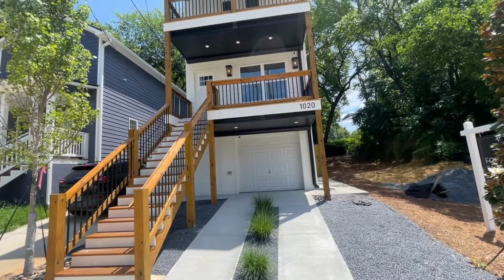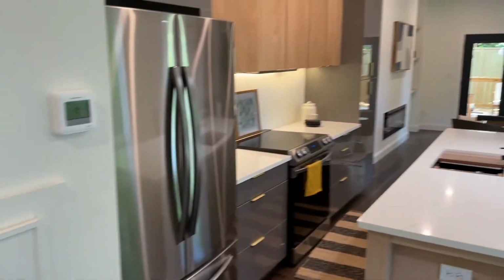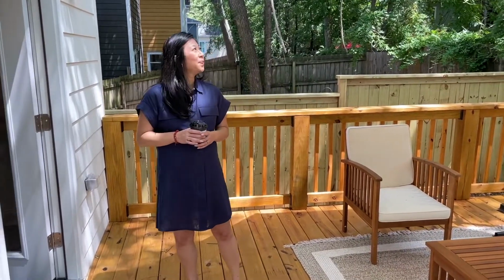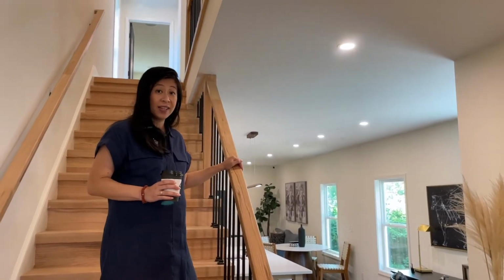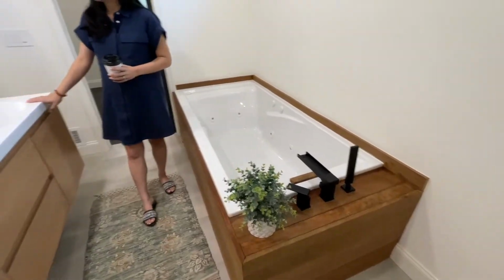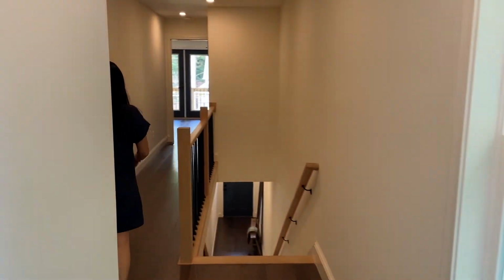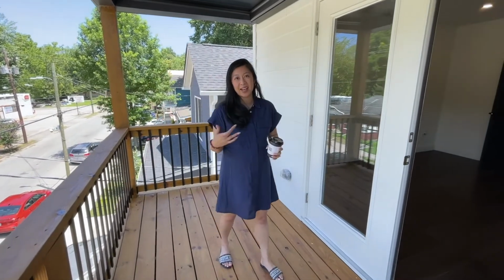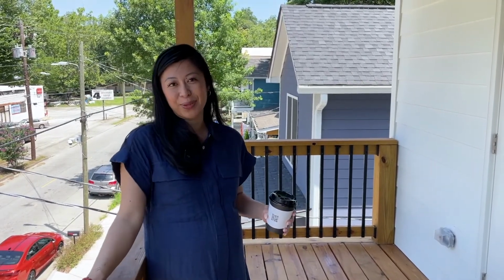Atlanta Home Tour! Narrated by Builder and Investor Debby Le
Check out this full home tour of this new build located in the heart of Atlanta! 1020 McDaniel St SW, Atlanta GA 30310

My name is Worrell. I am a real estate advisor here in Atlanta. I’ve created this channel to help those who may be thinking about moving to the metro Atlanta area. This state has a lot to offer. On this channel we are going to be covering things from home tours to pros and cons of living in various cities to local real estate news and much more. My goal is to help you picture what it's like living here so that you can make your next move your best move.

📲 As many people are moving to Atlanta for many reasons, I am here to make your next move your best move. Please don’t hesitate to reach out with any questions about moving to Atlanta.

Reach out!